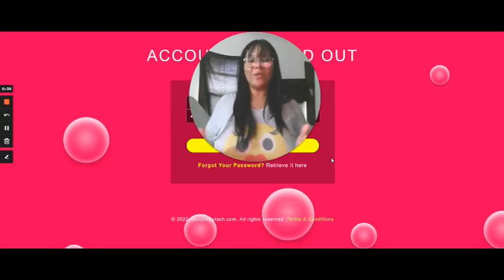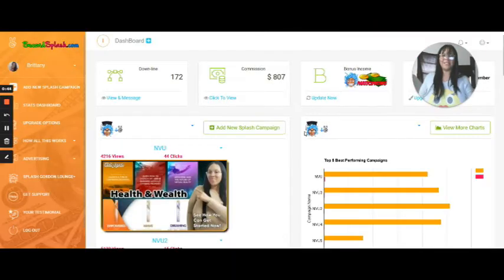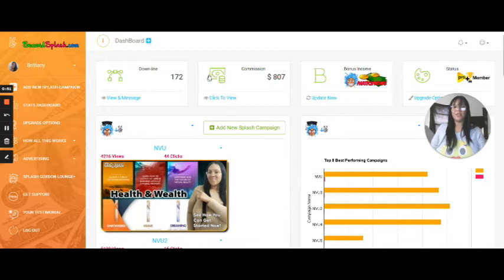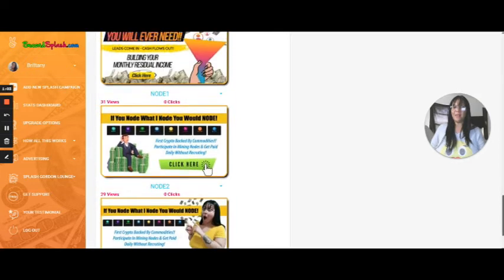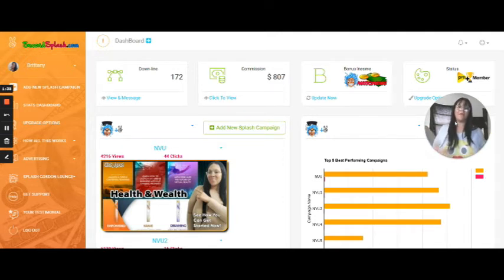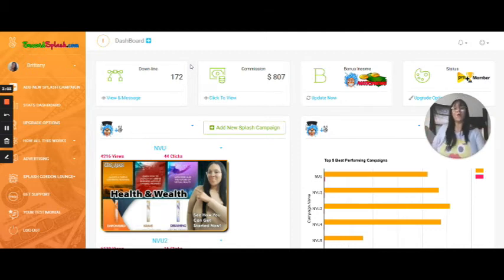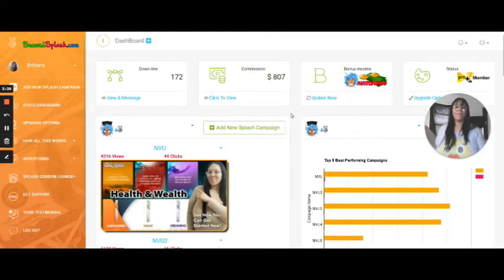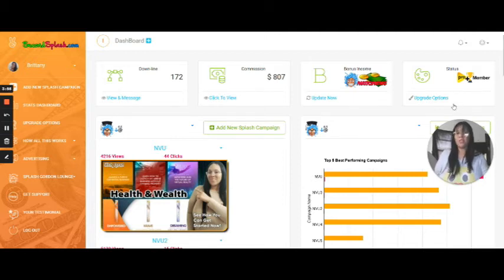Second Splash 2 Week UPDATE! Free Traffic To Your Website!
Second Splash is a traffic generating platform that allows you to get passive viral traffic to any website or business. With Second Splash you can register for free and start getting traffic. You can also build a monthly residual income earning 50% commissions on all memberships when you refer others to the platform as well.

▼BOOST YOUR YOUTUBE CHANNEL NOW!

The KASH Empire is a network of motivated individuals from all walks of life, and backgrounds all over the world who all believe in the same vision, and that is becoming financially free. This is a support group for anyone who needs help to take the leap in order to jump straight into their dreams, and who wants to surround themselves with high-vibe, like-minded people to mastermind with.

When you join The KASH Empire, you not only have access to the support of other successful, like-minded people, but you also have access to FREE trainings and resources from me! It's basically like my Youtube content but personalized to the people that are exclusively in this group.

Sounds good to you? REQUEST TO JOIN!

These platforms allow you to upgrade for a low monthly cost and will put your traffic on 100% autopilot. No surfing for credits! Just upgrade and let the platform do the rest.